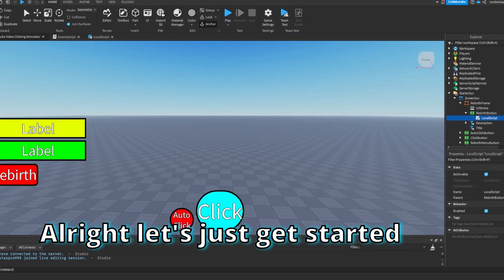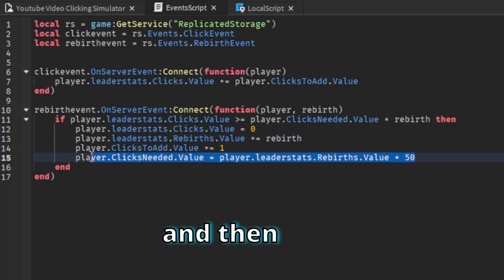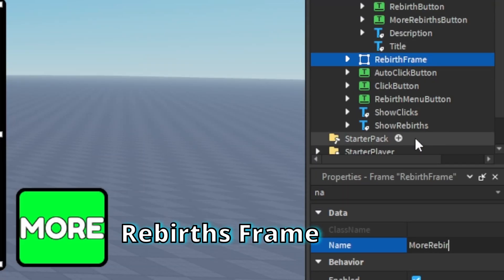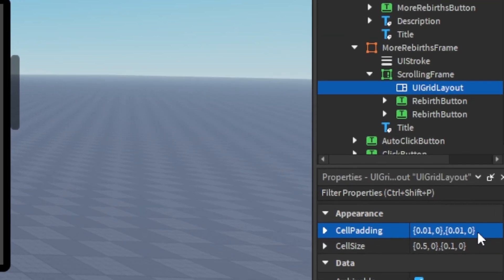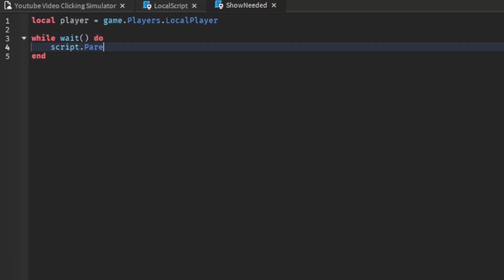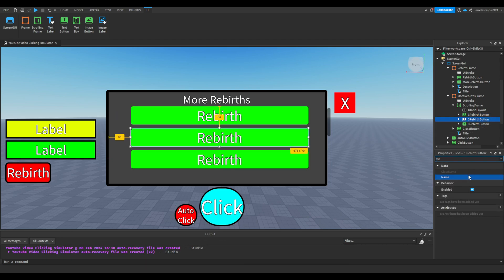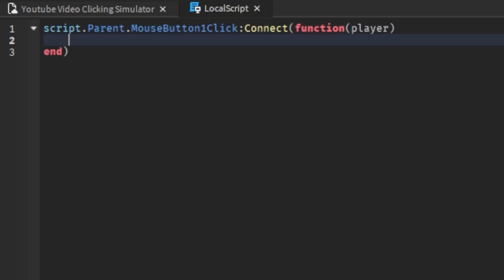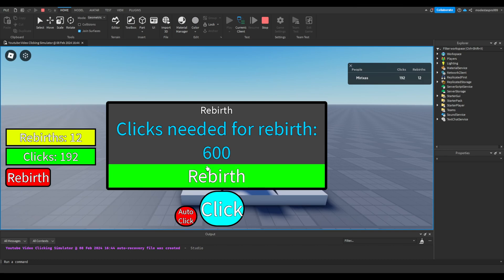MORE BUTTONS | HOW TO MAKE A CLICKING SIMULATOR GAME IN ROBLOX - PART 6 (2024)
0:00 Intro
0:10 Changing Scripts
1:00 Making A Button
1:34 The More Rebirths Frame
3:00 More Rebirths Button
3:30 Close Button
4:04 More Buttons
4:55 MoreRebirthsButton Script
5:20 Fixing
5:38 Testing
5:52 Outro